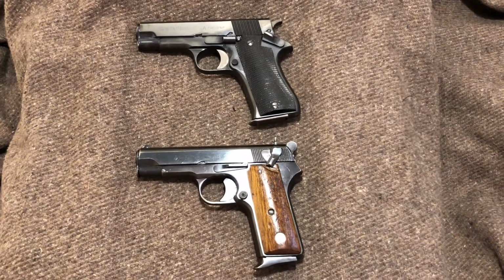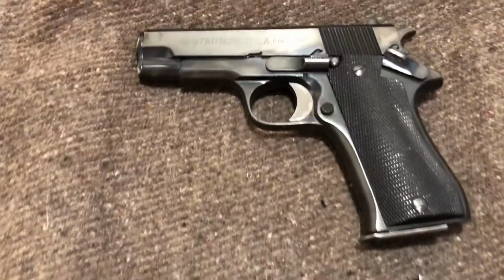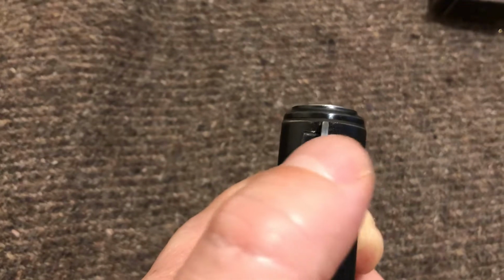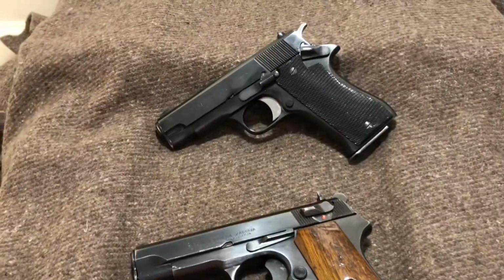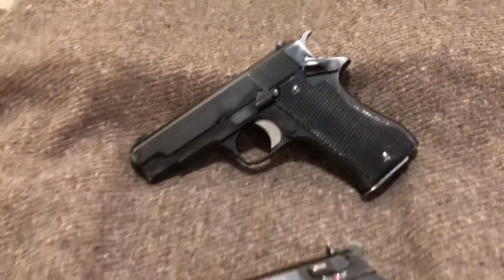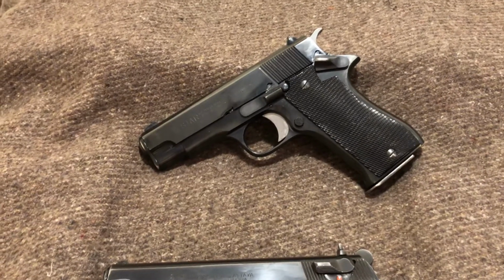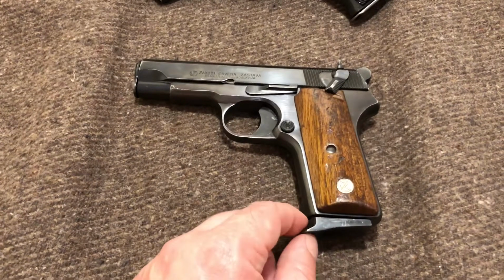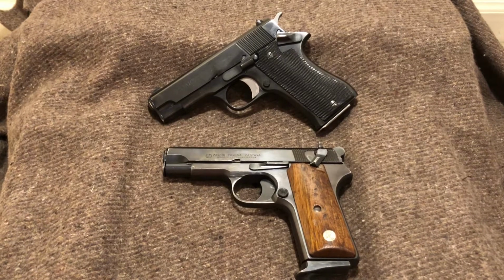Star BM VS Zastava M88A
Comparing a Spanish Star BM against a Yugoslavian Zastava M88A